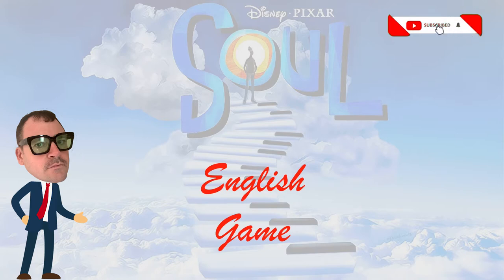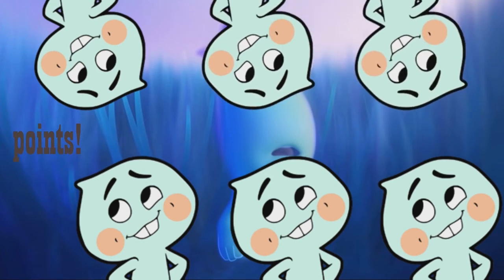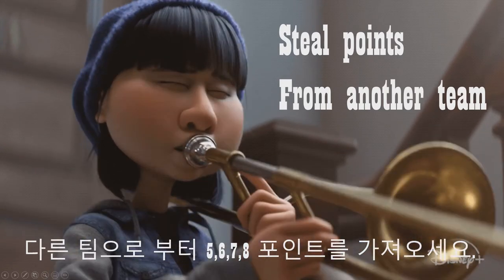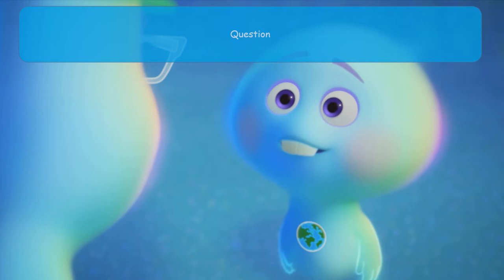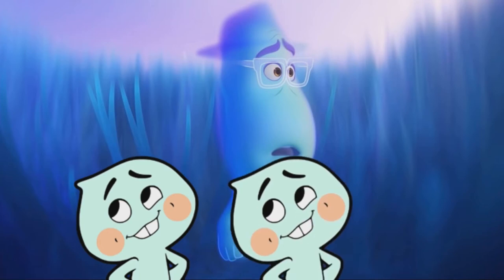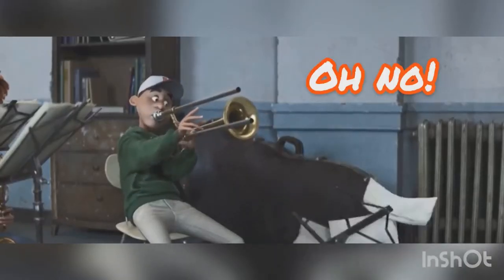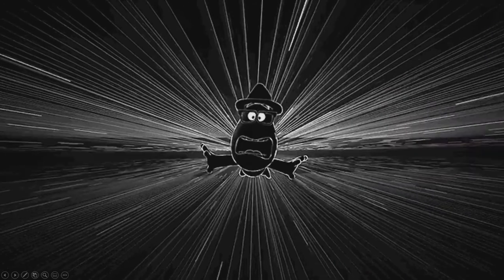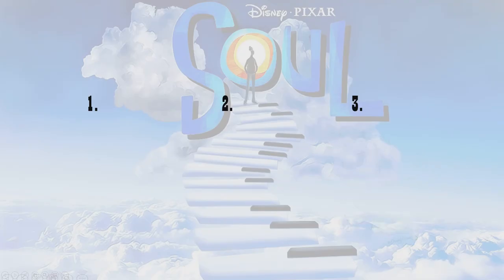PPT bomb game based on the Disney movie Soul.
This was the second game I published and it sure was in need of some remodelling. This game has now been upgraded to version 2, downloand. Download the game from the link below and replace the original if you downloaded it before!

The new version now includes a points counter and lots of other aesthetic changes and improvments, and i've corrected a few mistakes here and there. The game has annotation notes in the comments so use these to guide you in how to use the game, I hope this new upgrade is useful!